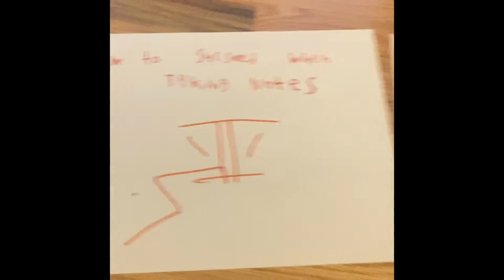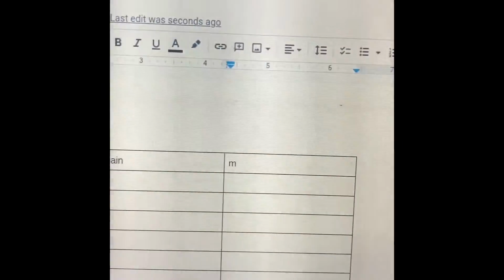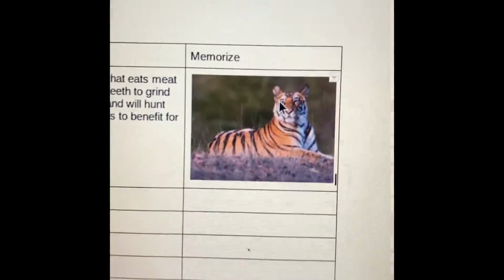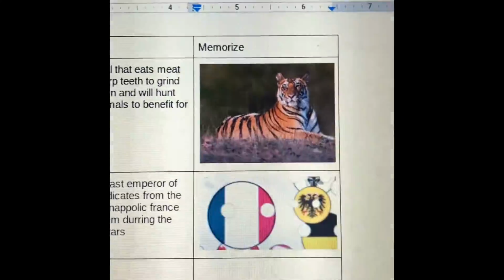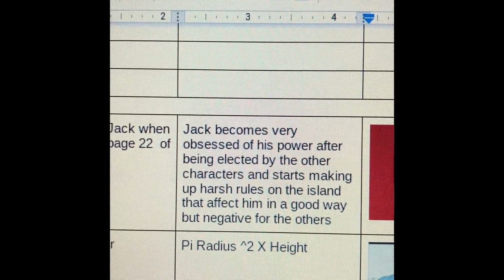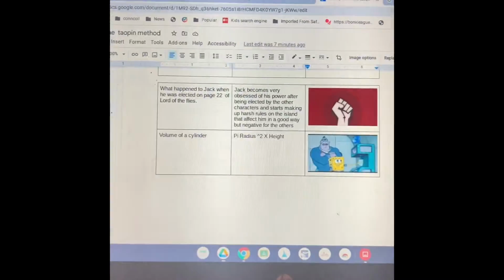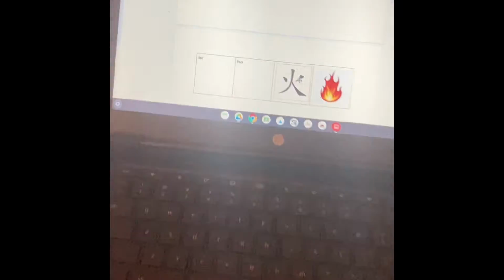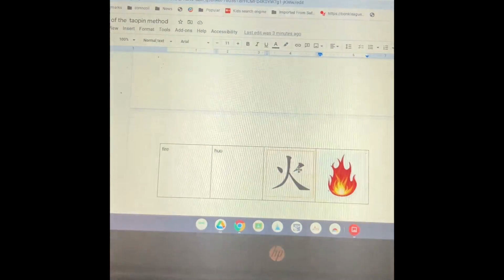A new way to take successful notes